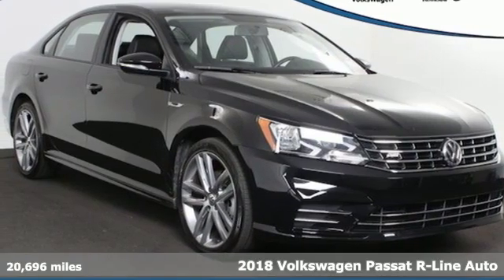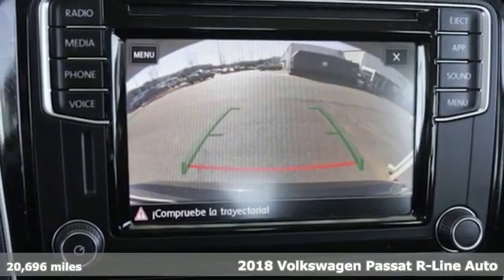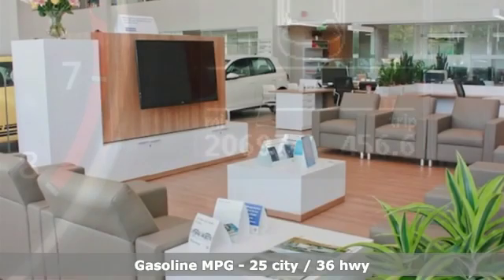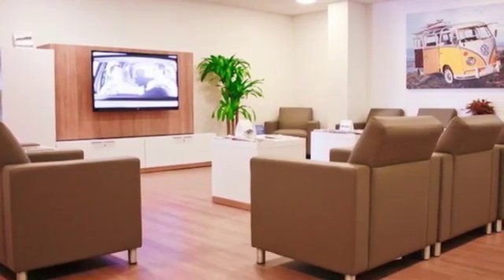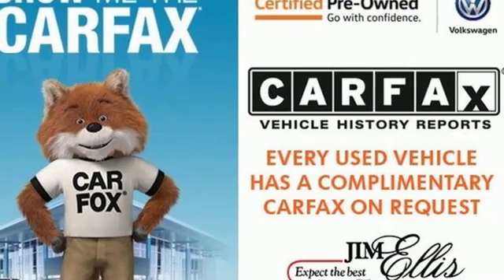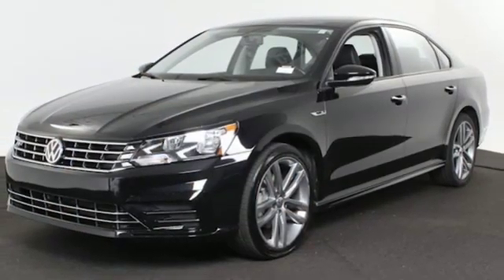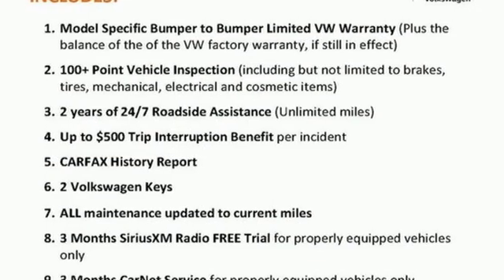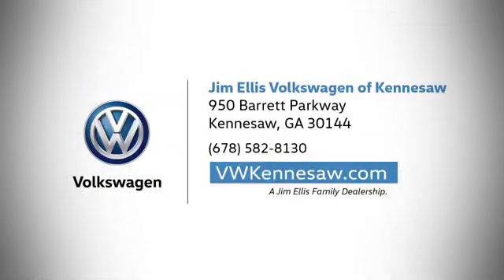2018 Volkswagen Passat Kennesaw GA Atlanta, GA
Year: 2018
Make: Volkswagen
Model: Passat
Trim: 2.0T R-Line
Engine: 2.0L TSI
Transmission: 6-Speed Automatic with Tiptronic
Color: Black
Interior: Moonrock Gray
Mileage: 20696
Stock #: KP4750
VIN: 1VWAA7A33JC005287

Address:
950 Barrett Lakes Boulevard